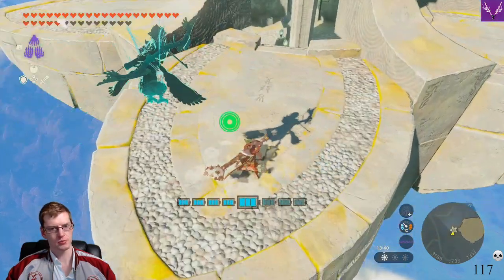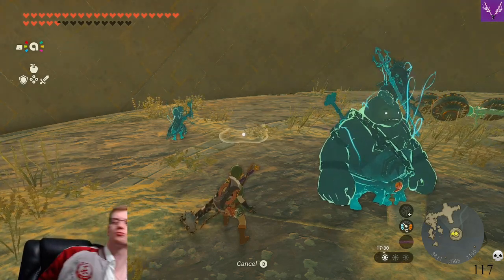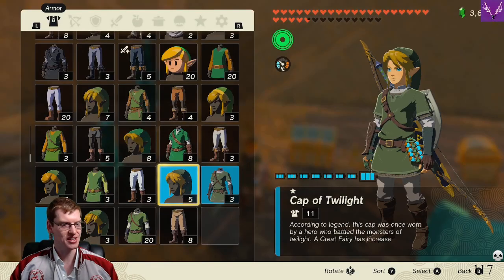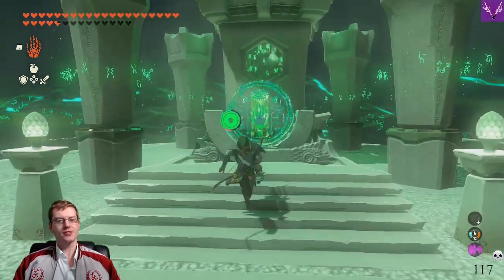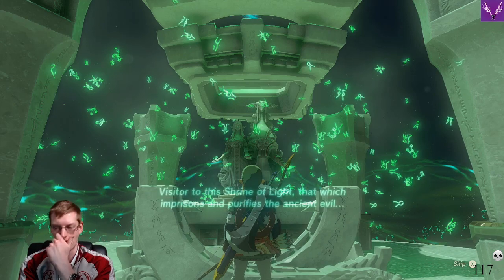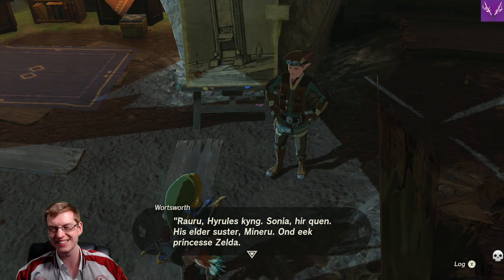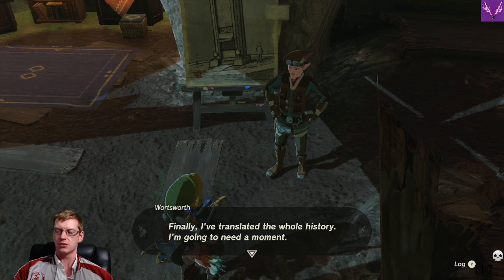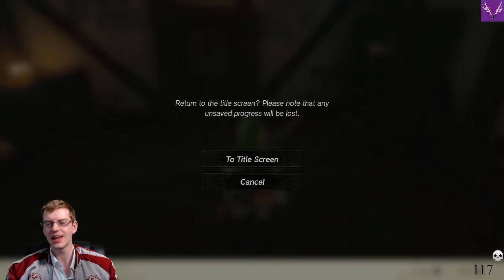The Last of Wordsworth | The Legend of Zelda: Tears of the Kingdom [100%] | Ep. 476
Come, Ladies and Gentlemen, join us as we delve into the Vortex and venture through the sky and across the wilds of a rebuilding Hyrule as we attempt to rescue the Princess Zelda from her mysterious fate and bring an end to the King of Evil once more, in Nintendo's fantasy epic: The Legend of Zelda: Tears of the Kingdom!